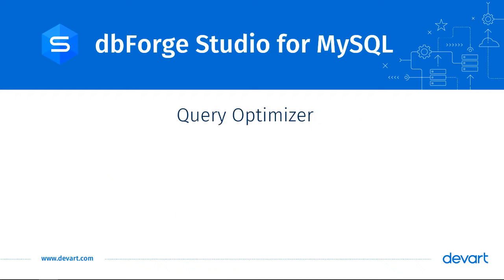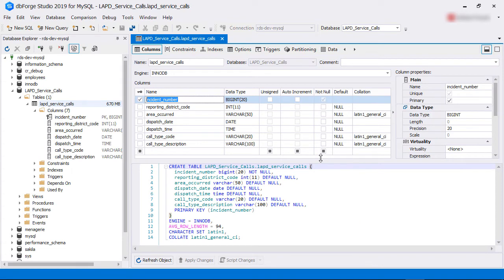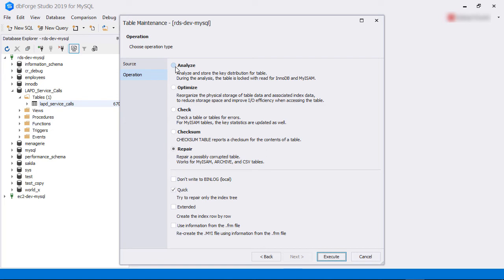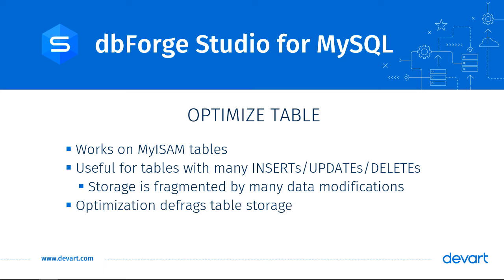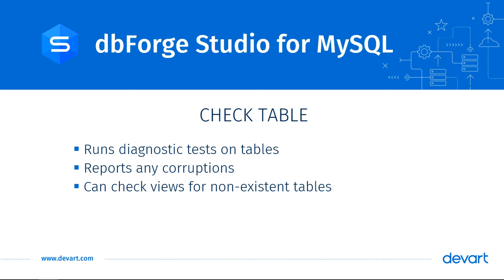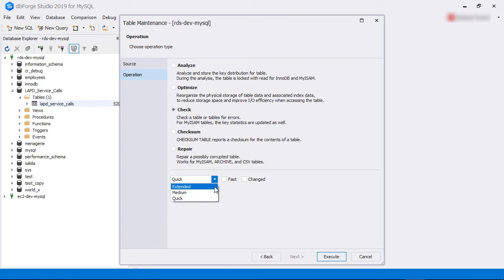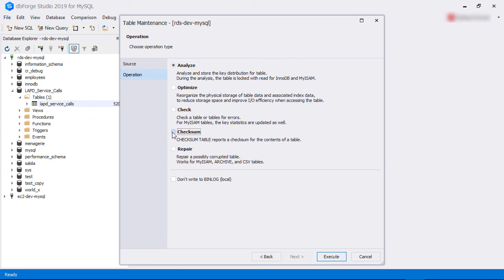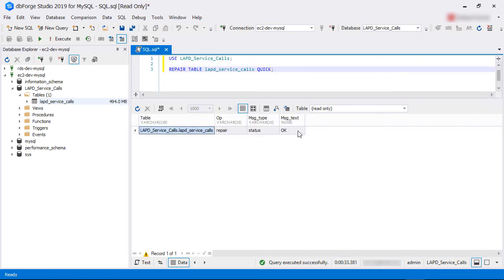MySQL Table Maintenance with dbForge Studio for MySQL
Devart's dbForge Studio for MySQL is a great tool MySQL database management and administration. DBAs often have to maintain MySQL tables for optimal query performance. In this video, we will show how this task can be made really simple with dbForge Studio for MySQL.